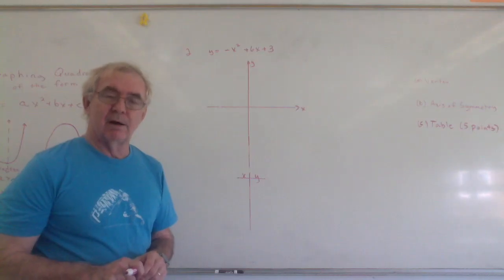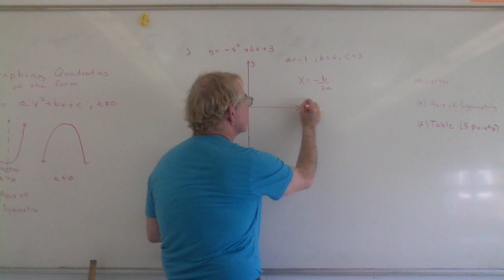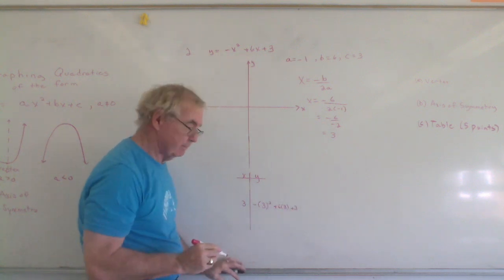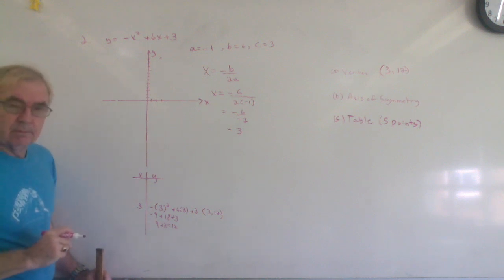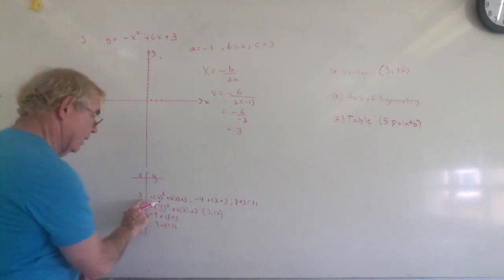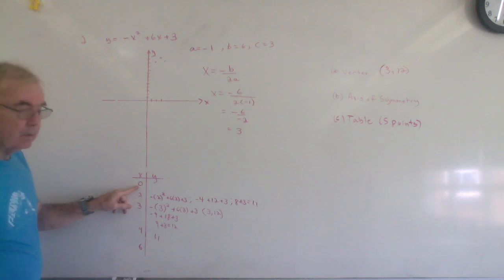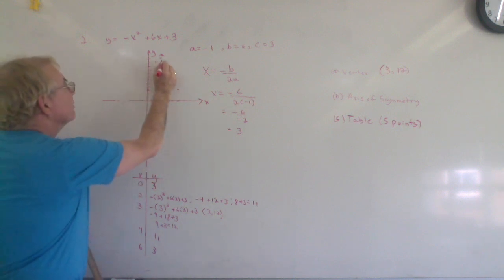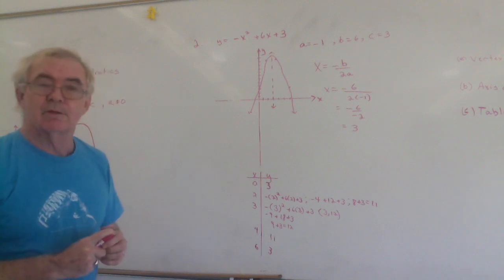Frank Vrablic - Graphing Quadratics (Ex.2)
Math 1 and 2